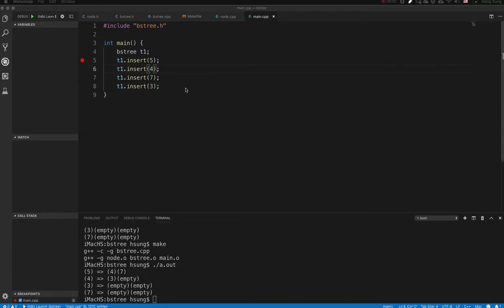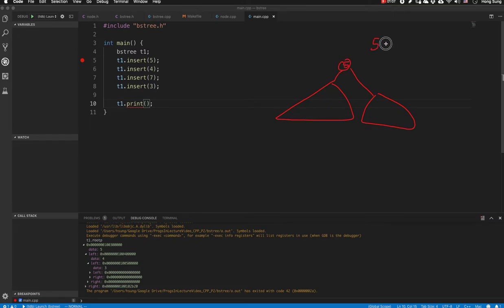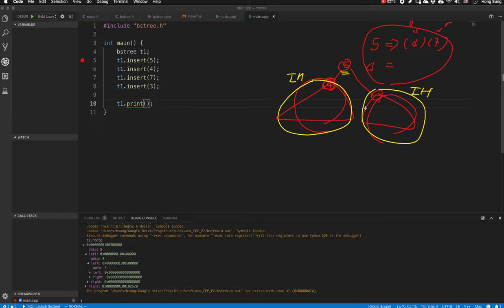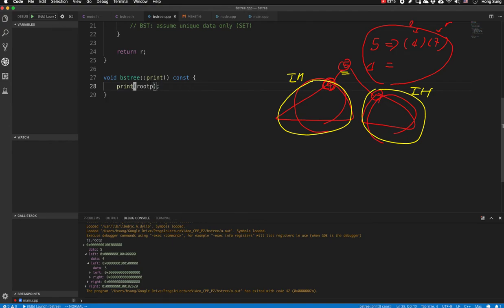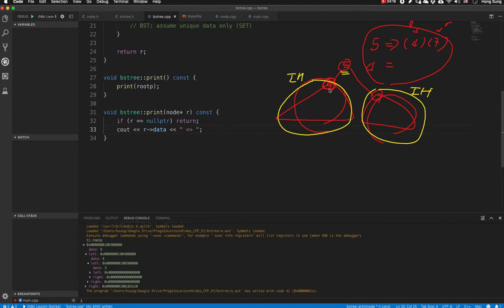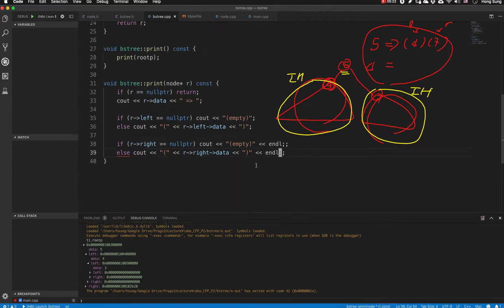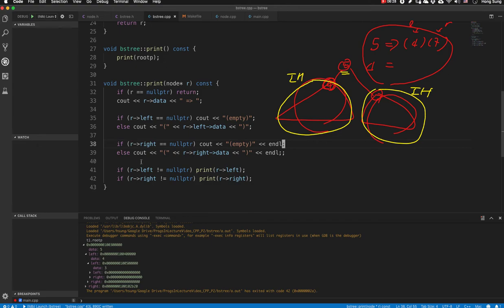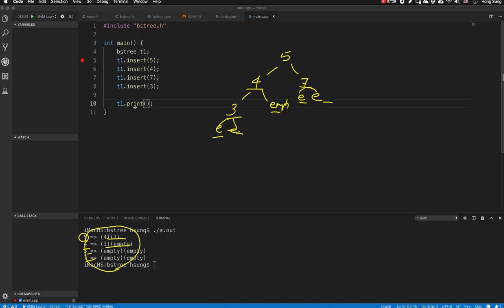P2 bst 9 print